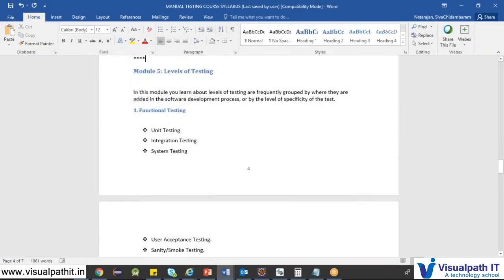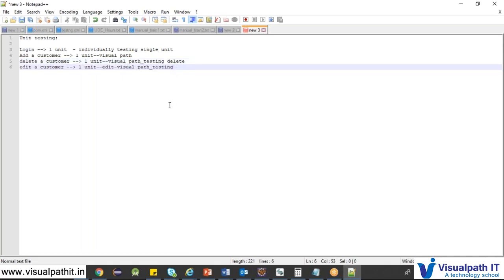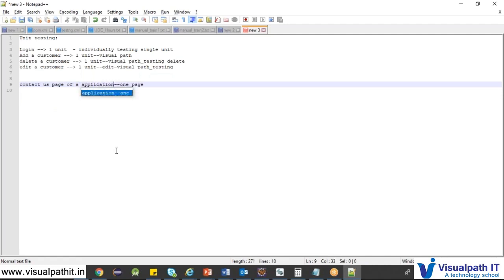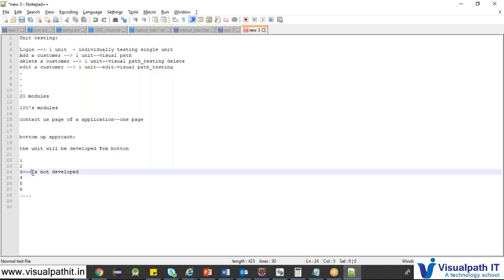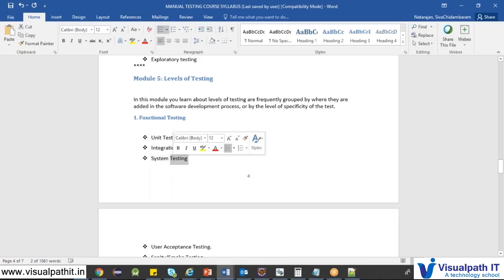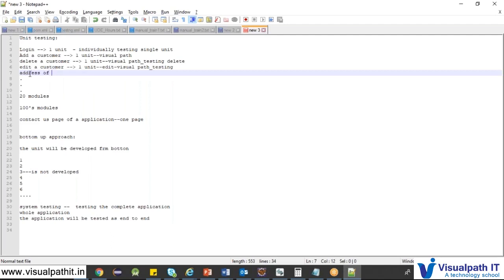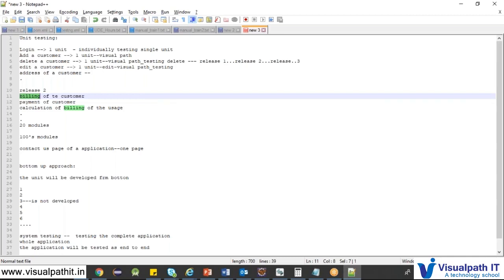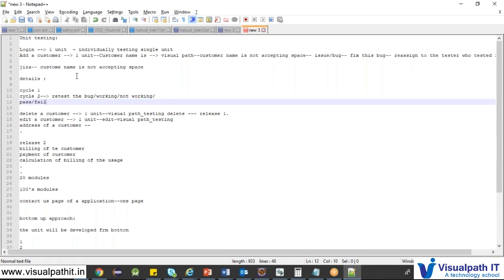18 Levels of Testing